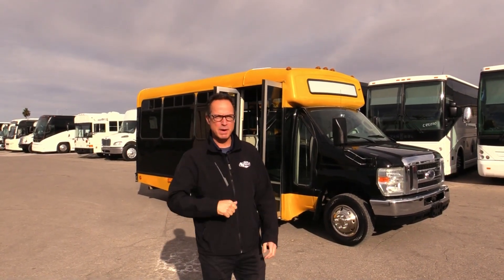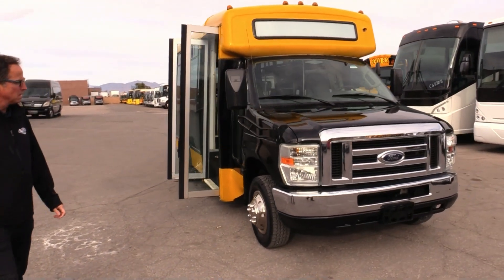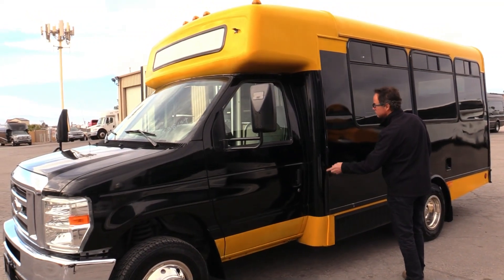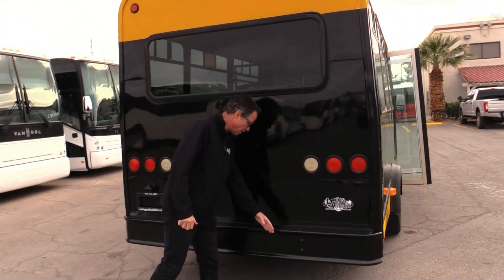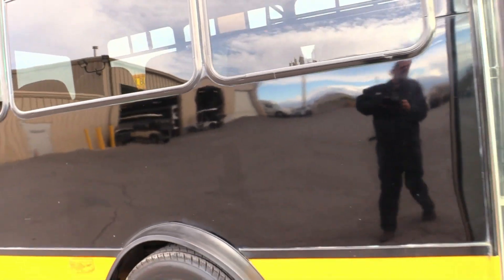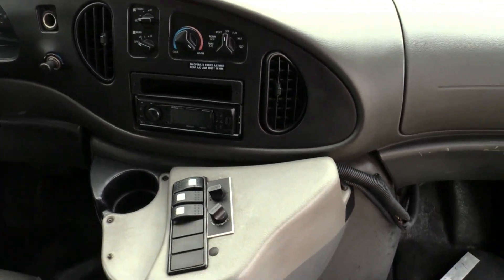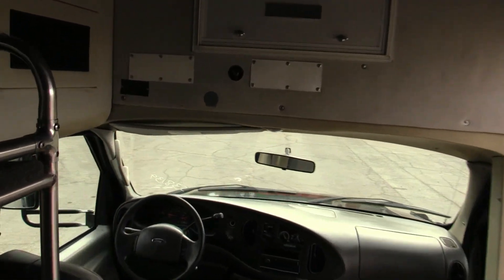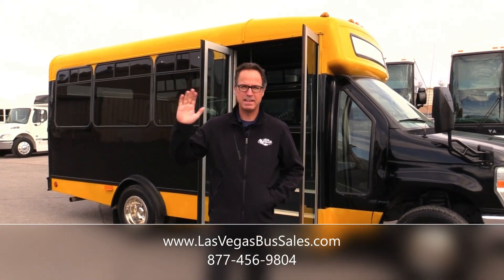2008 Champion Challenger Shuttle Bus S38139